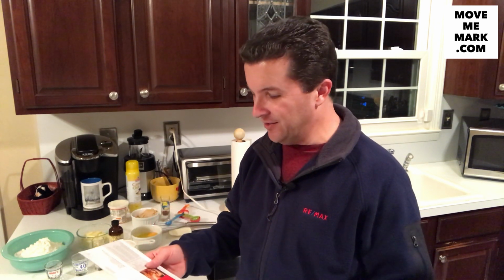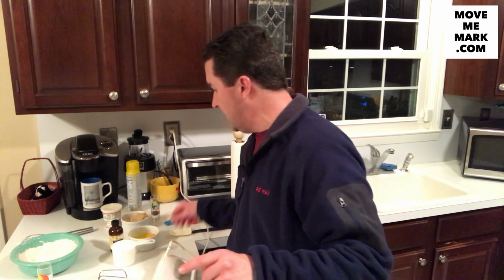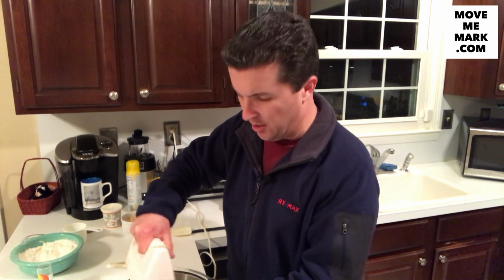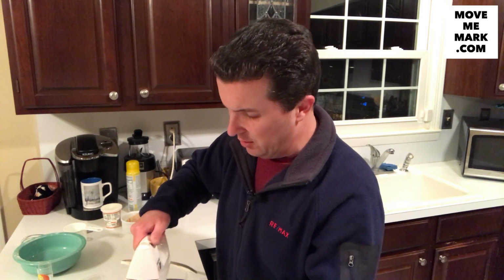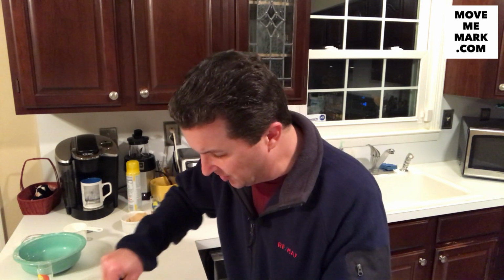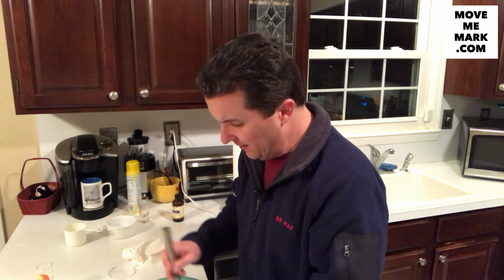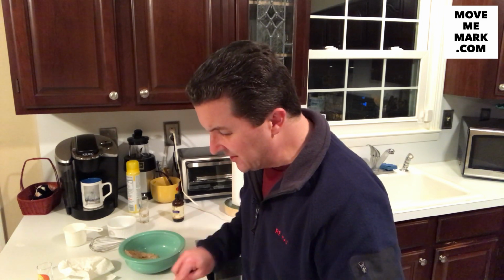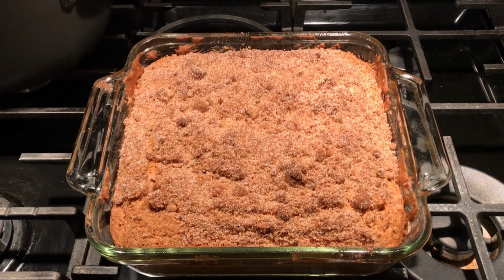By Popular Demand! Easy, Awesome Cinnamon Crumb Cake!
A lot of people have reached out to me about the recipe for Cinnamon Crumb Cake that was featured in my last newsletter!  They said it was easy to make, and tastes amazing!  With all the accolades I was receiving about this cake, I decided to make it for you on this week's Monday Mornings with Mark!  You won't believe how good it is!

Whether you're in New Jersey or anywhere in the country, let me know whatever I can do to help you make YOUR next move a huge success!